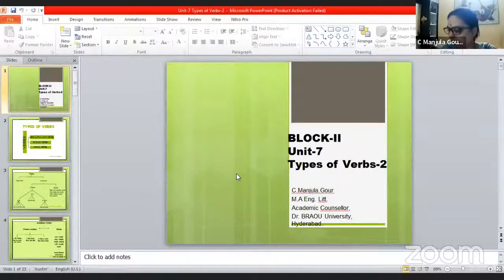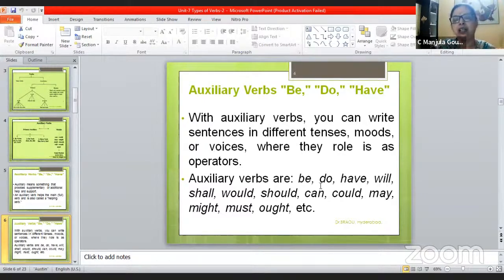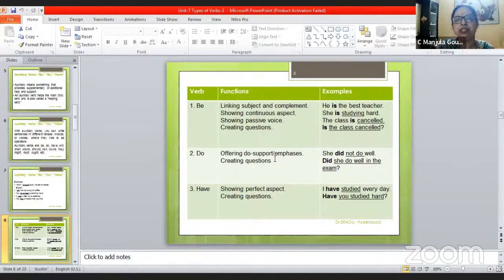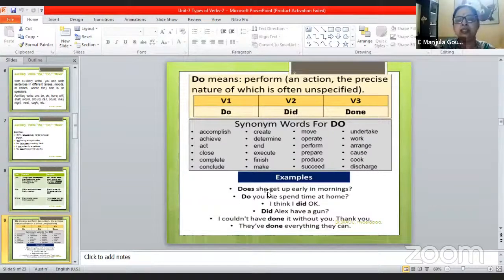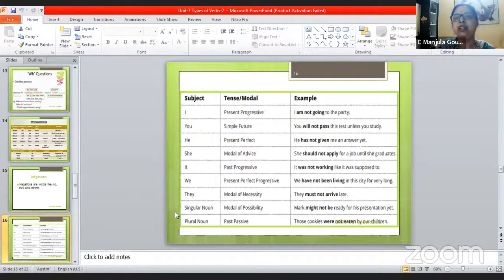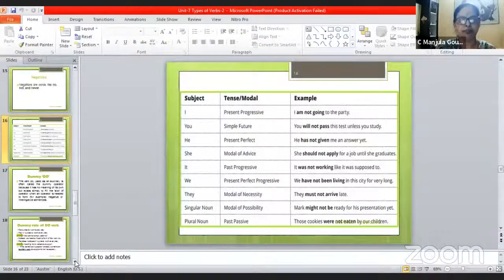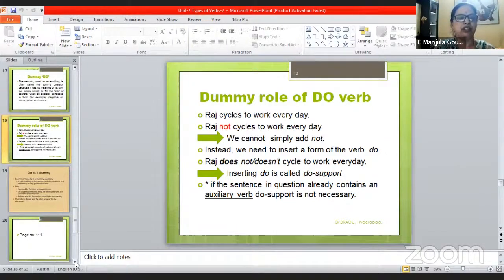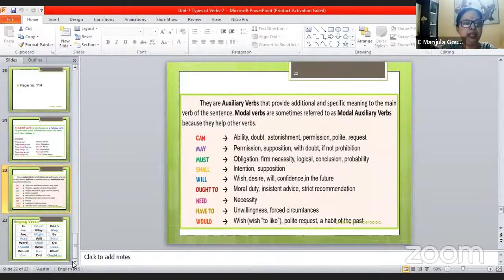UG 3rd Semester English Literature